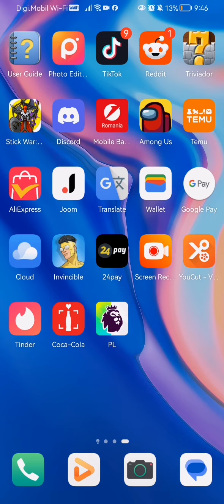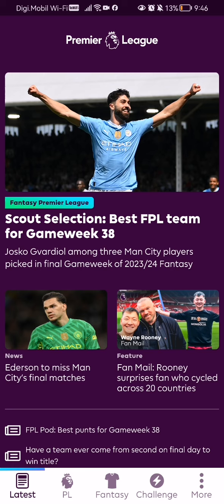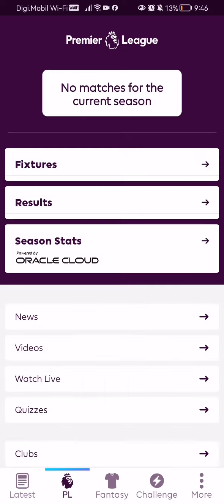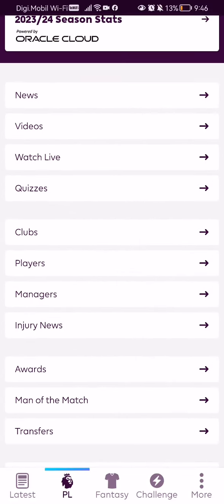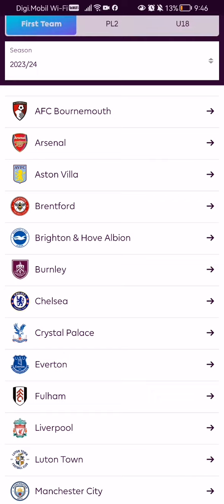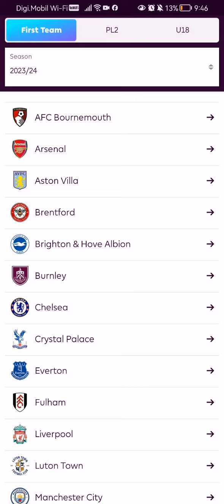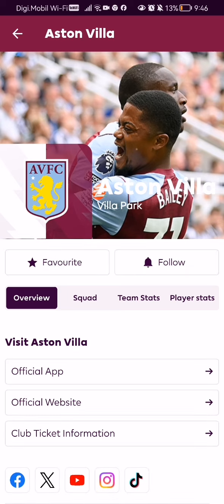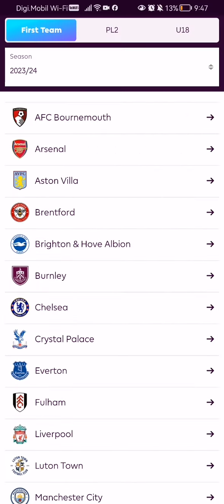How To Find Clubs On PremierLeague?